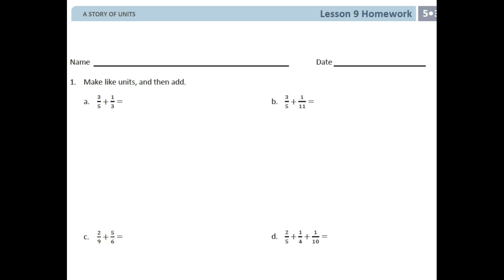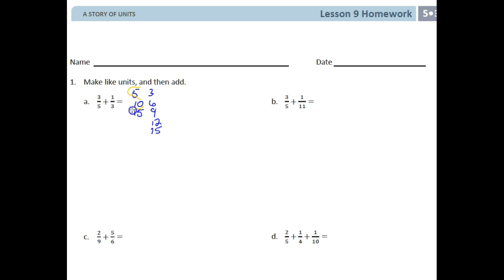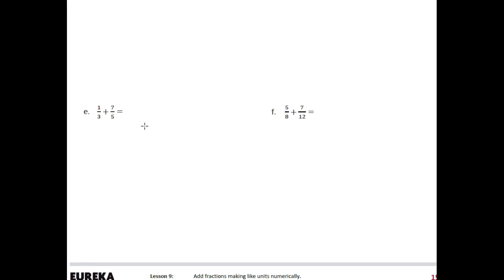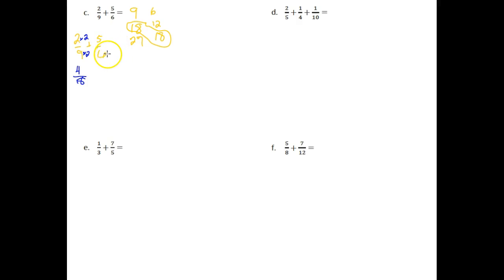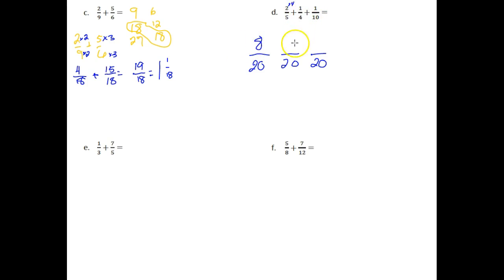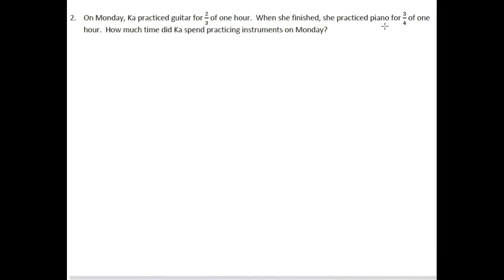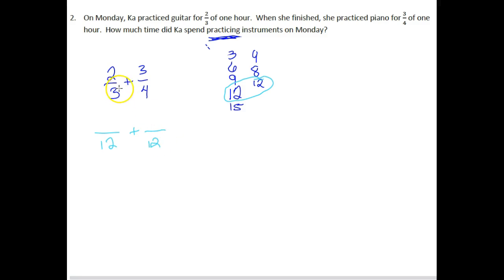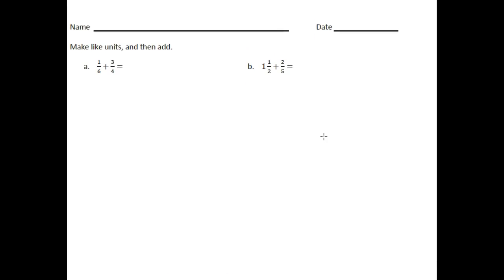5th Lesson 9, Module 3